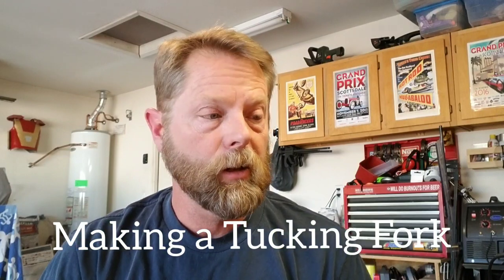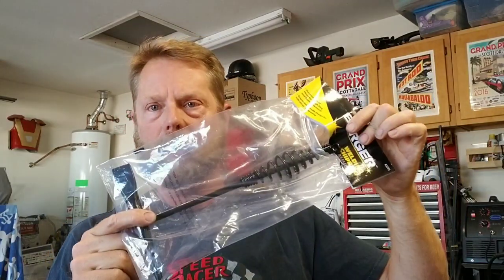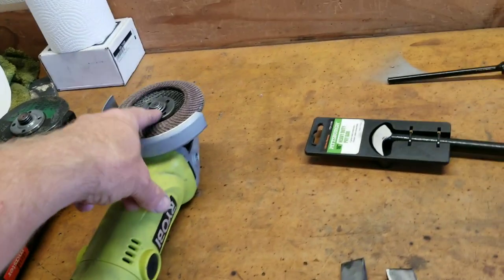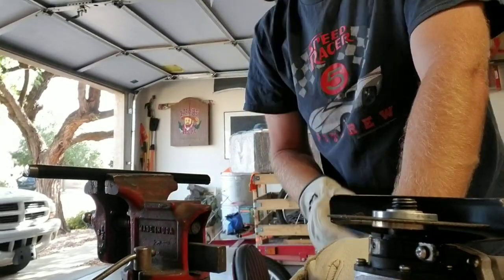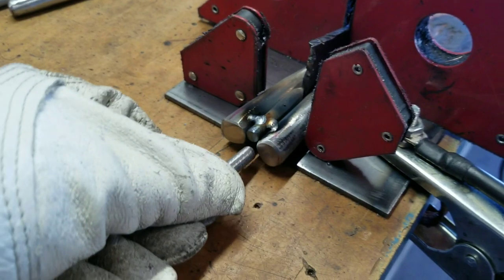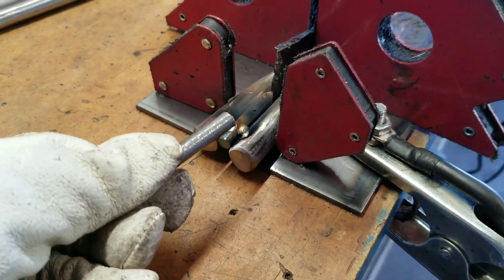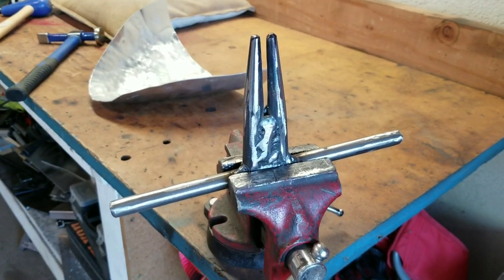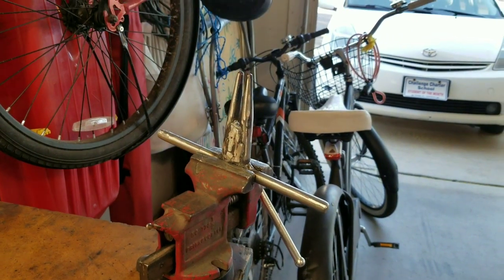Tucking Fork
In this video I am making a "Tucking Fork" so that I can shrink some aluminum for my cyclekart. Pretty easy to build and cheap, about $12 in parts. This is not my design, just my version of it.